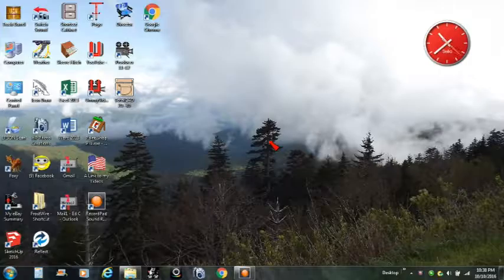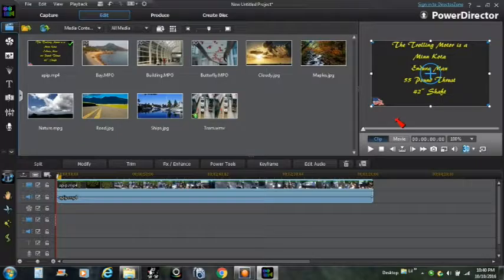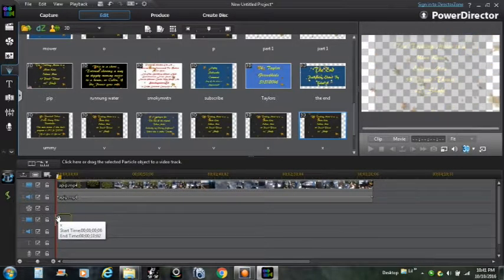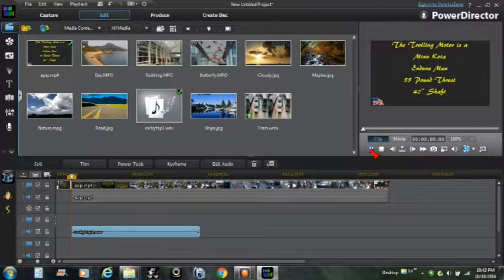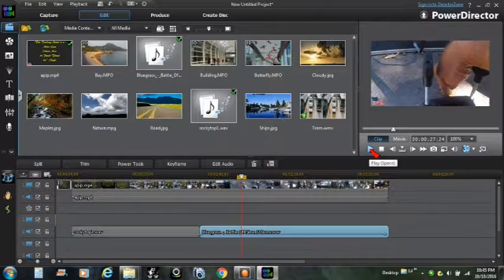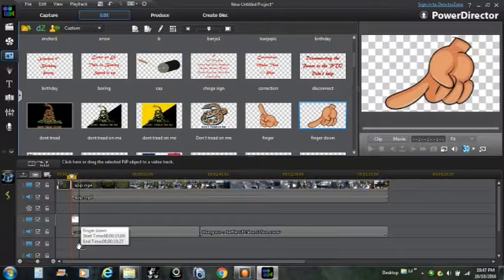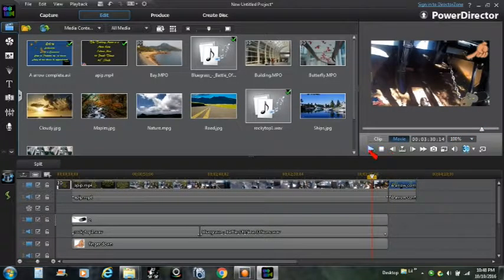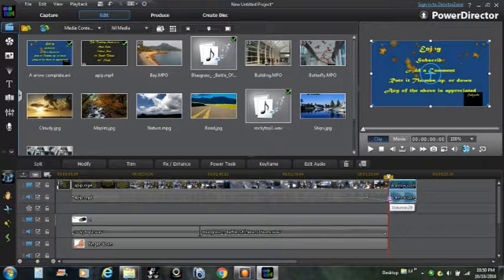Pip Files, (Picture in a Picture) and Background Music added to your Video (How To do it)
How to add PIP (Picture in Picture) Files as well as Background Music to your Videos. With an added feature of Adding single Frame Enhancements.